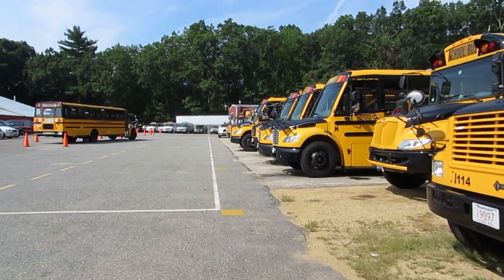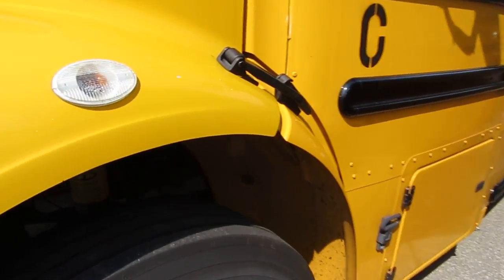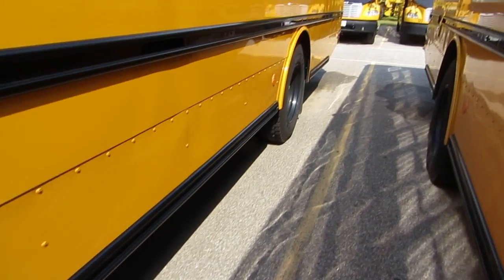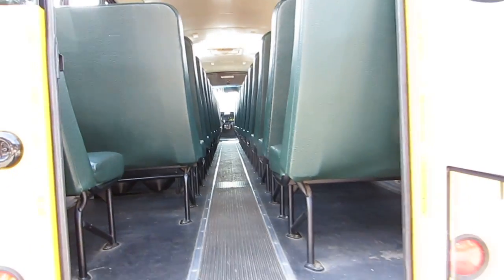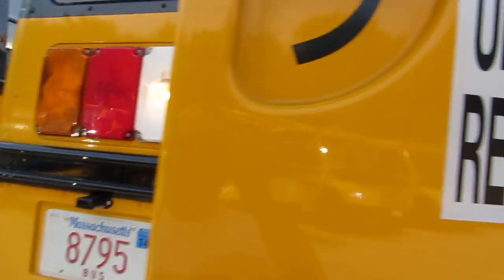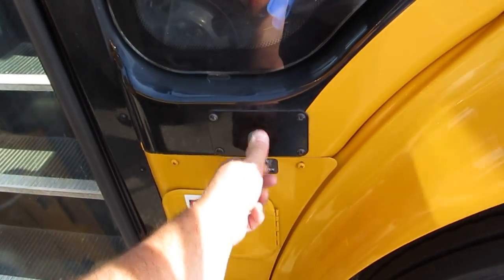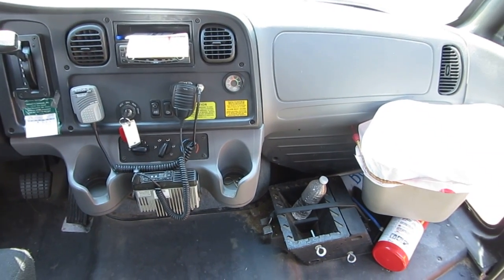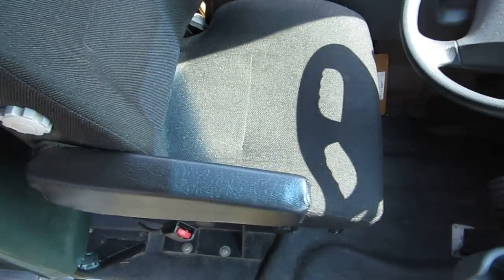Light duty school bus inspection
Back to school real soon.  Checking out the bus and trying my camera's video option at the same time.